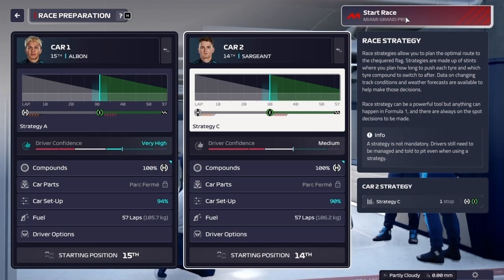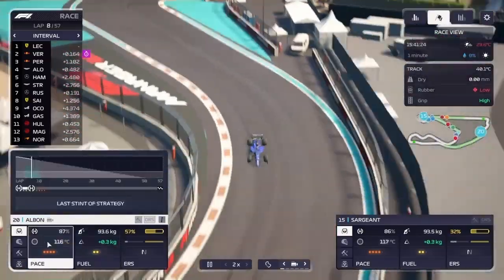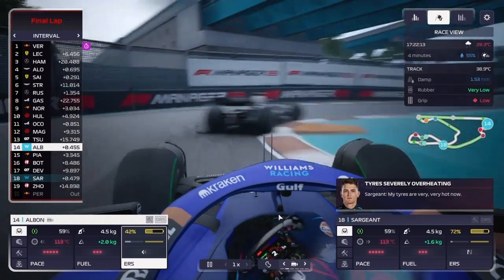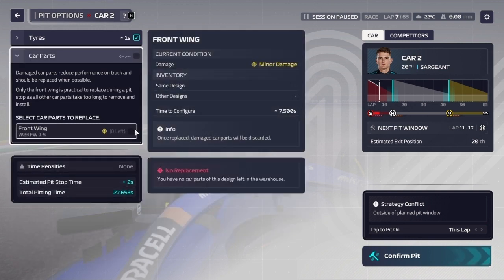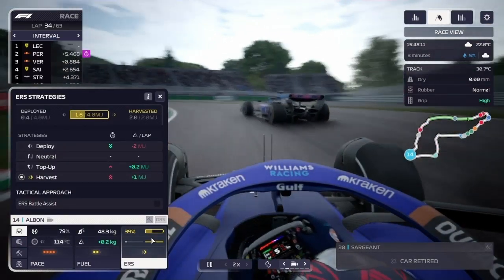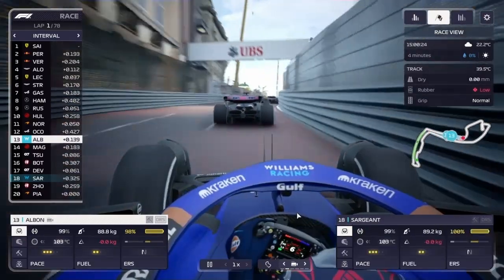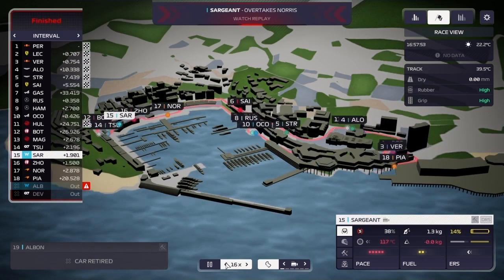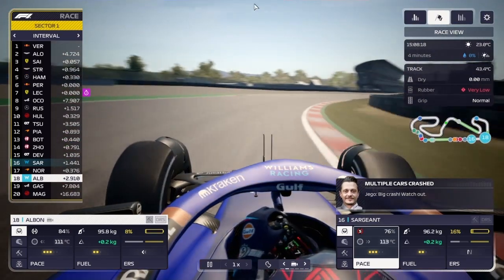F1 Manager 23 Williams Racing Team 4 Races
In this video we do 4 races to get through the season. Four races Miami,Imola,Monaco,Barcelona.